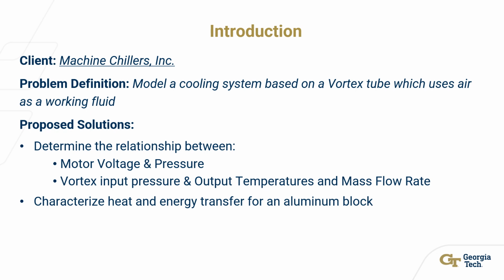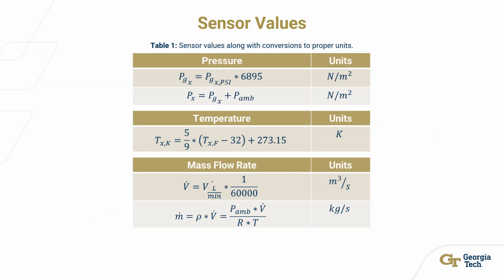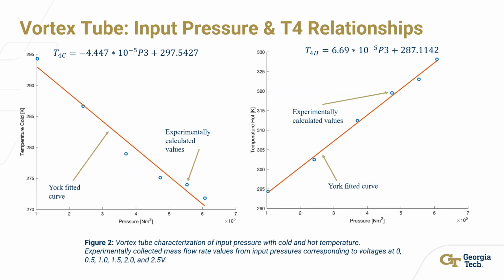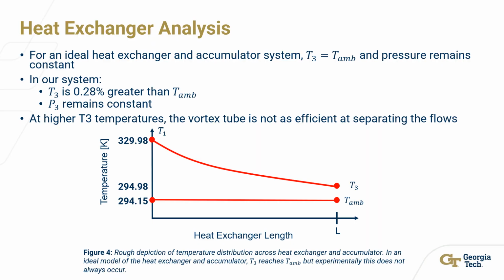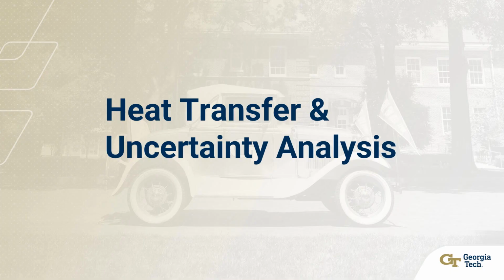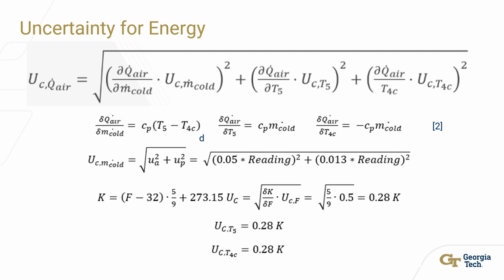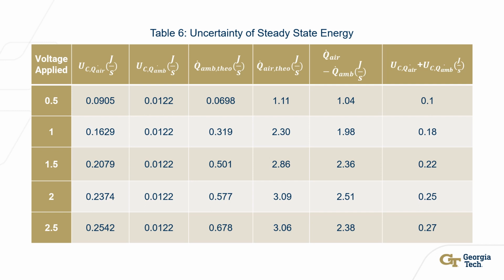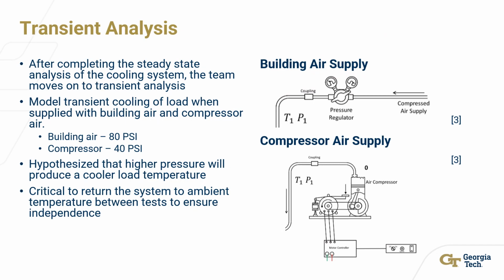Refrigeration Presentation Team 3 ME 4056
Week 1 results presentation for the refrigeration lab of Team 3.